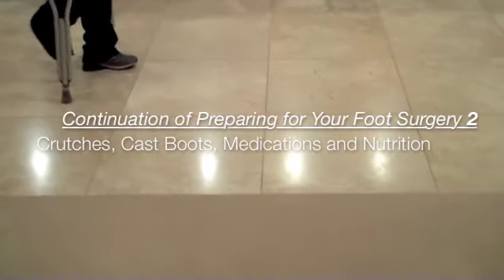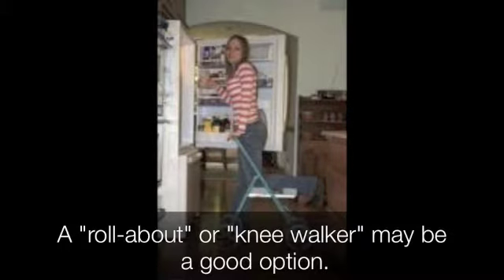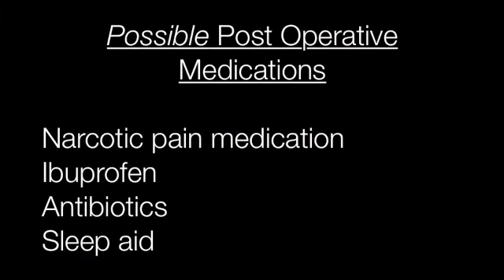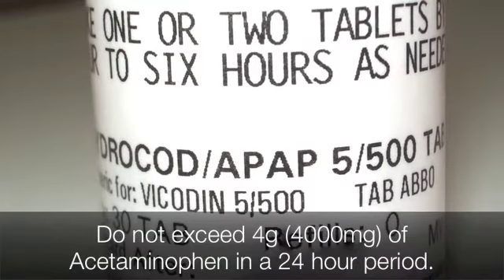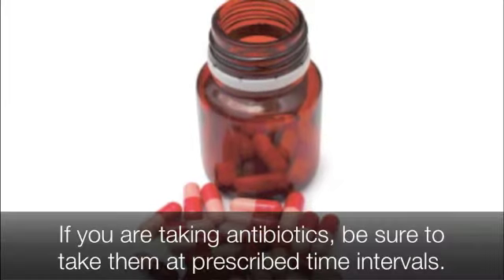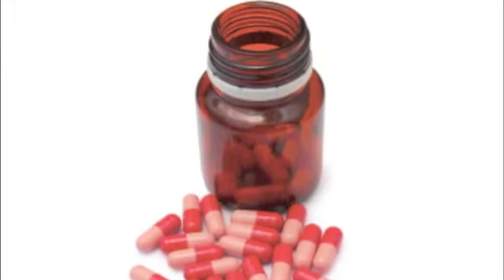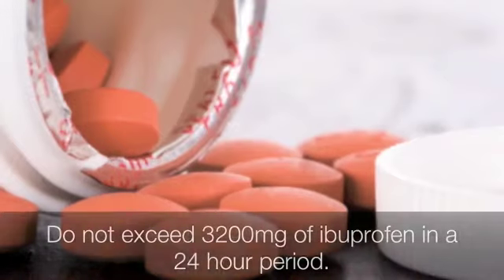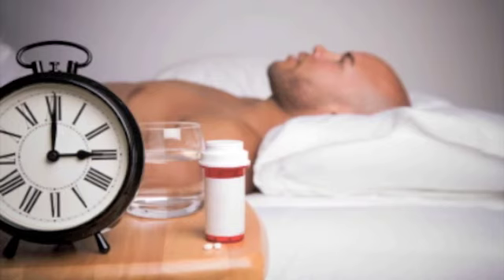Continuation Prep Foot Surgery Part2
(Continuation of Preparing for Your Foot Surgery Part 2)
Dr. Karen Smith discusses crutches, cast boots, tips for taking post-operative medications and nutrition for optimal healing.